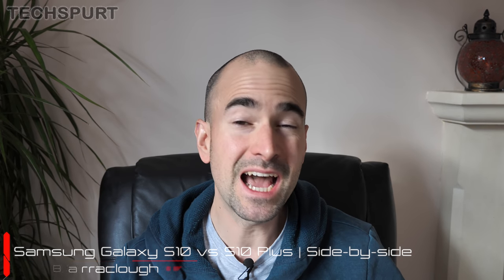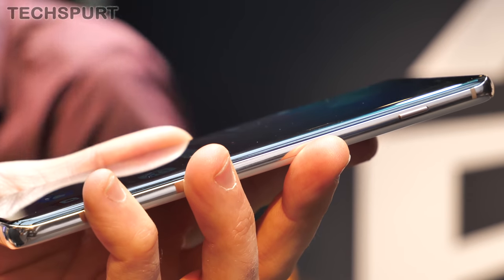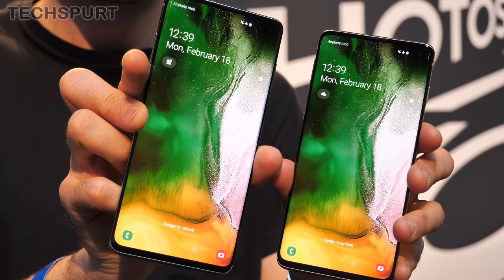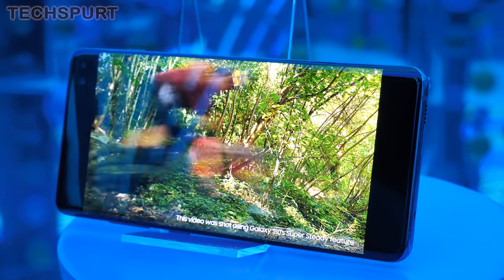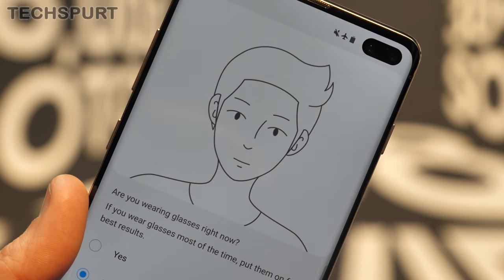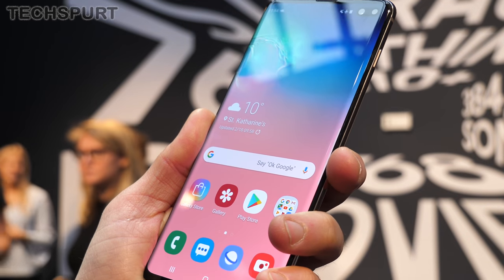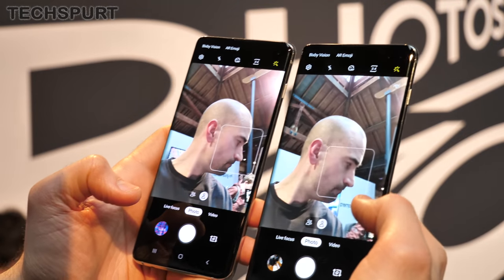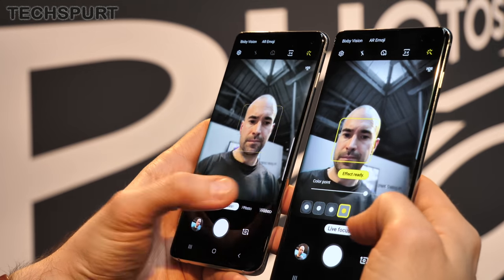Samsung Galaxy S10 vs S10 Plus | Side-by-side comparison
Comparing Samsung's flagship Galaxy S10 and S10+ smartphones, to see if you should upgrade to the Plus model. How do they stack up for specs, camera hardware and features, speed, battery life and beyond?

The Galaxy S10 series has just launched and I've had the chance to go hands-on for an early review, ahead of the official unveiling. These premium smartphones boast impressive performance, Samsung's dense One UI software, and the new Infinity-O Display - but there are plenty of differences too. The S10 Plus isn't just bigger, you also get five camera lenses instead of 'just' four. There's also a ceramic model packing more RAM and storage, while the S10+ boosts the battery size also.

Of course, the price will also rise if you want that ultimate Samsung phone - and the standard S10 feels nicer to grip and use.

So which Galaxy are you more tempted by? Check out my full GS10 vs GS10e comparison to see how the 'lite' model holds up against the full-fat version!